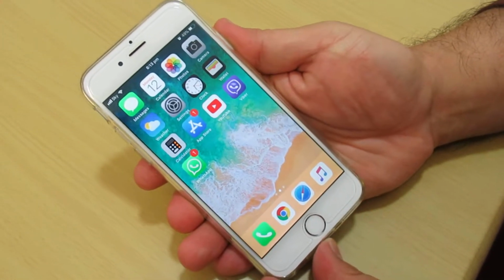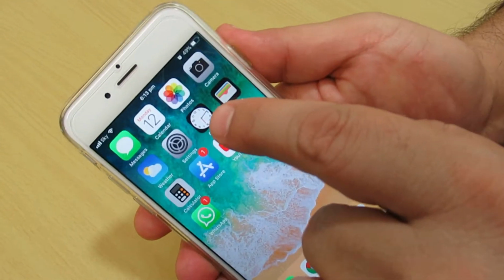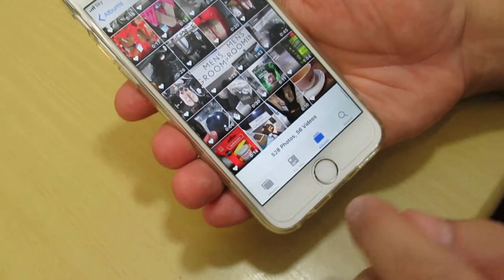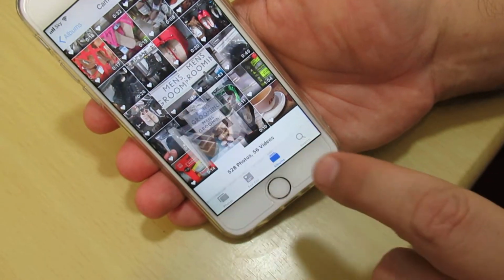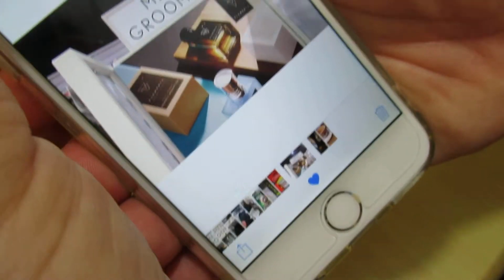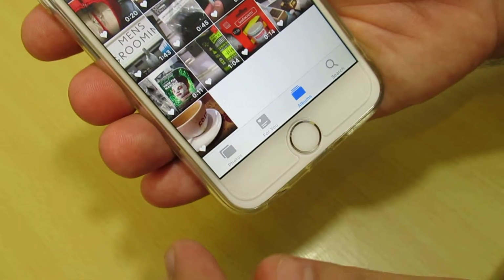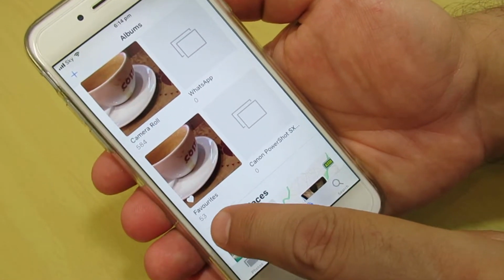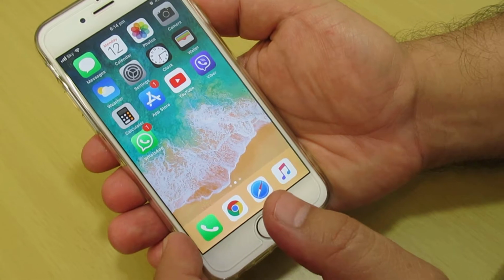How to Favourite Your Photos on iPhone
How to make a picture as your favorite picture on your Apple iPhone

How to add a photo to the Favourites Album on any iPhone

FAVOURITES ALBUM / Apple iPhone / The Photos you Love.